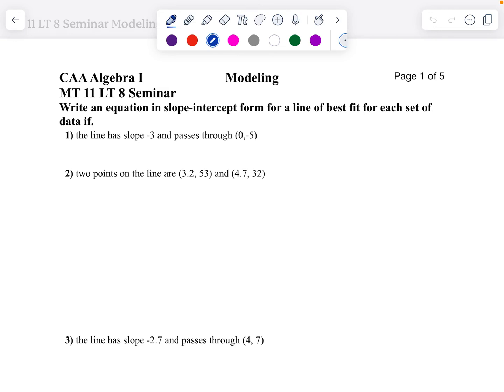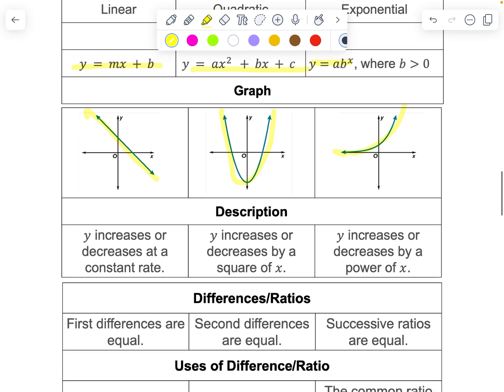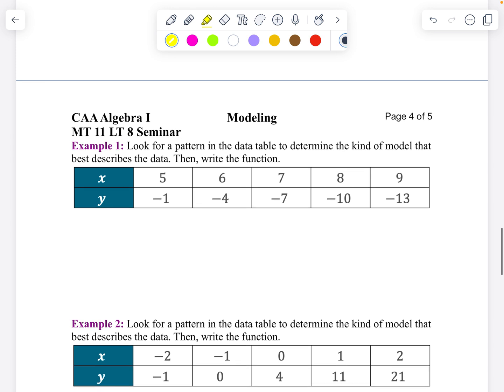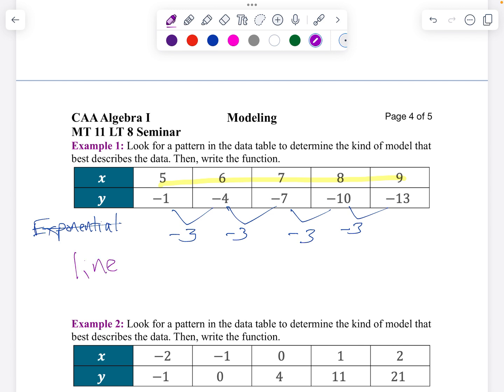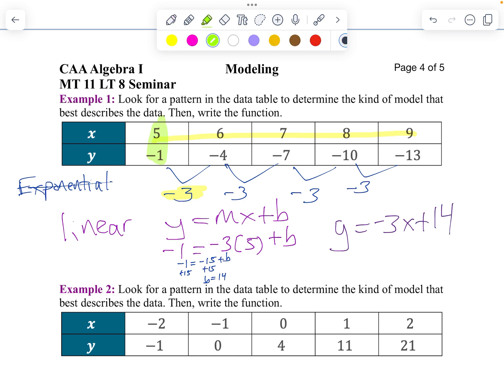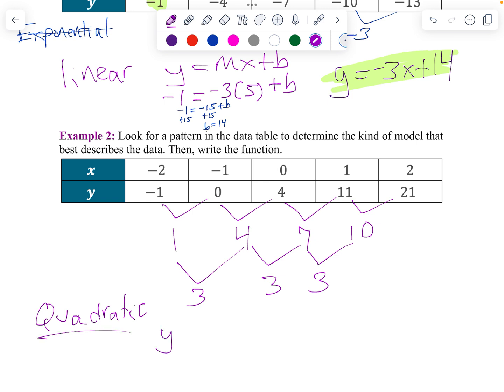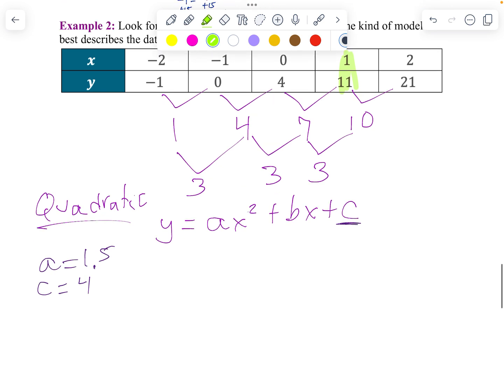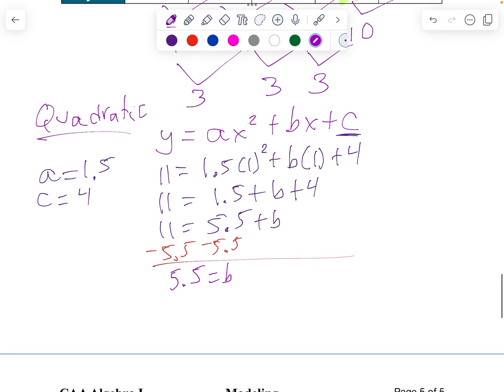MT LT 8 Seminar page 1 Modeling